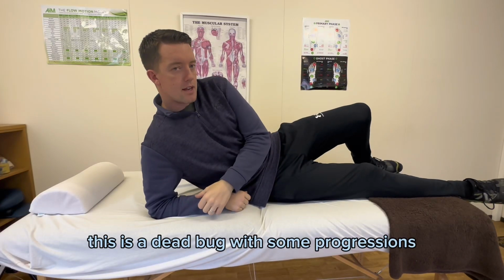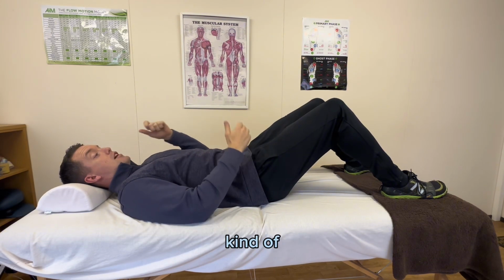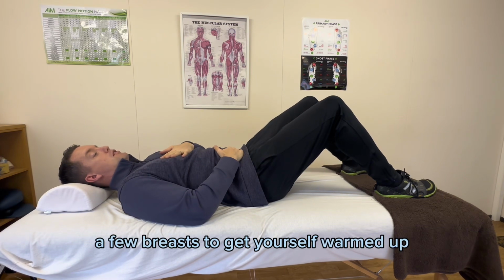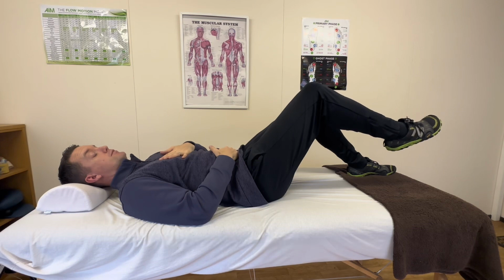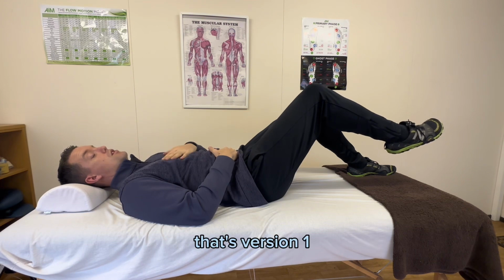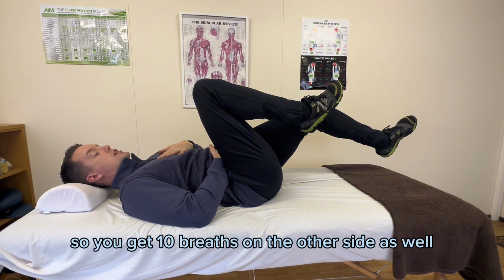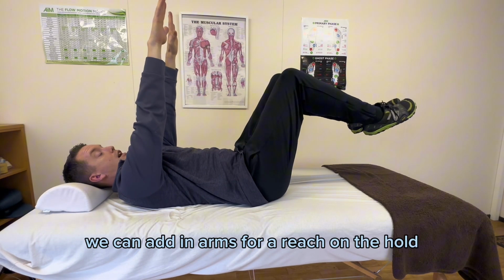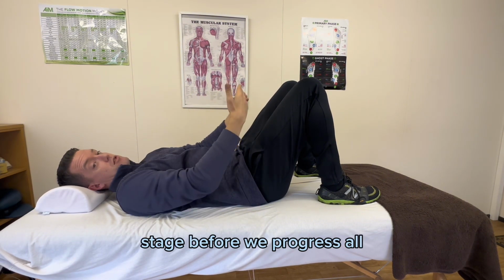Deadbug holds with progressions